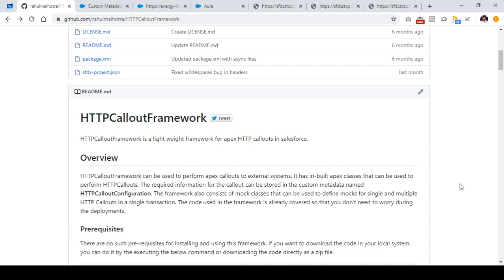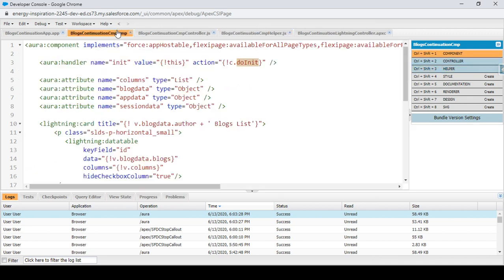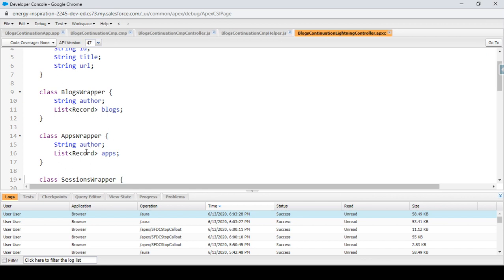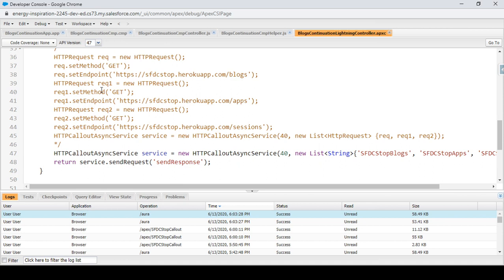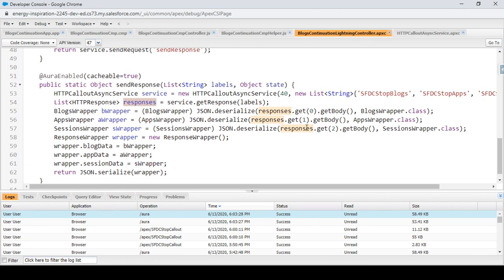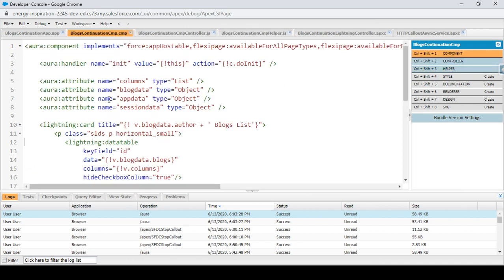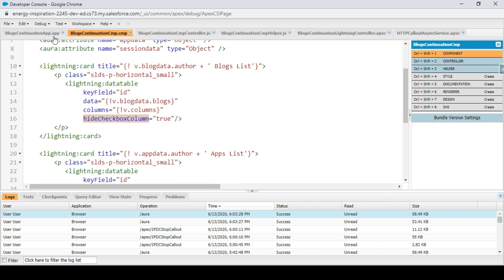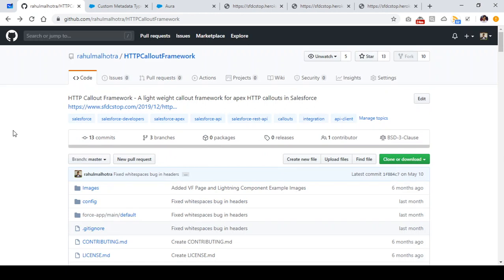Simplifying Asynchronous Callout in Salesforce | Continuation | Lightning | HTTPCalloutFramework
Hello Trailblazers, In this video we're going to learn how we can perform Asynchronous Apex Callouts in Salesforce from a Lightning Component using HTTPCalloutFramework. We'll cover the following points:-

1. Introduction to Asynchronous Callouts
2. What is a Continuation Class and the syntax we need to follow in order to implement continuation class from a lightning component
3. A live demo of lightning application performing asynchronous callouts to 3 different APIs and getting response from all of those in one click